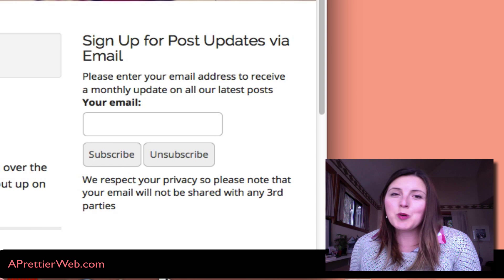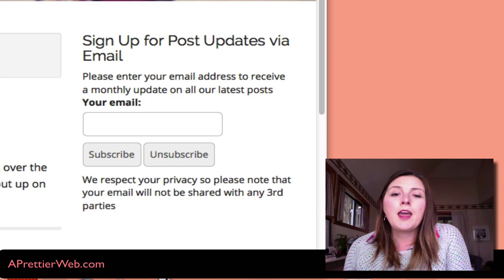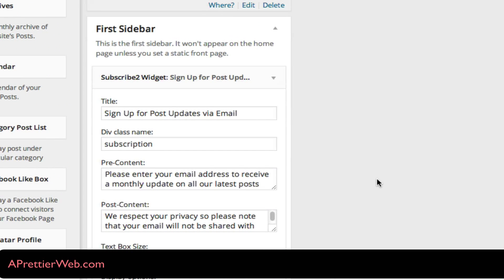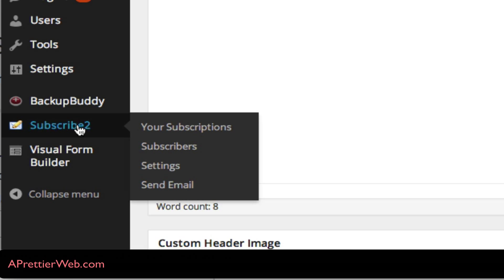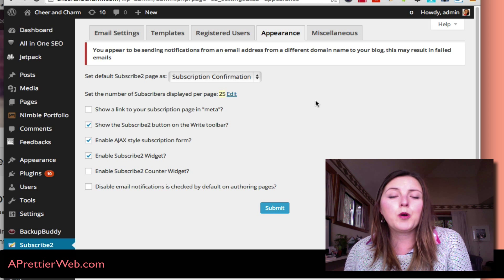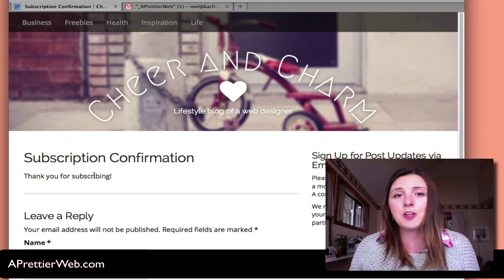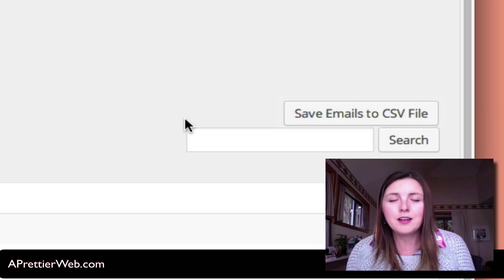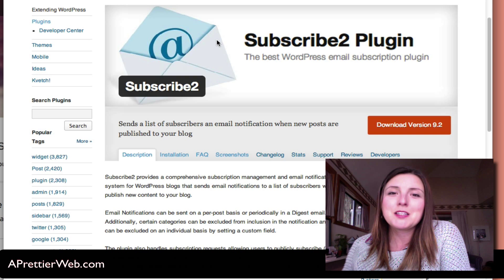Add a Subscription Form to WordPress